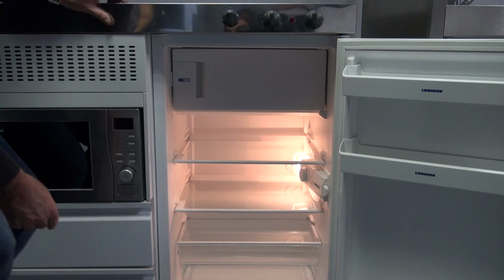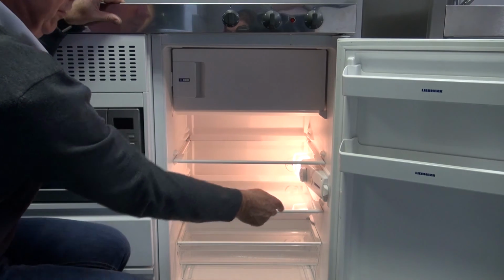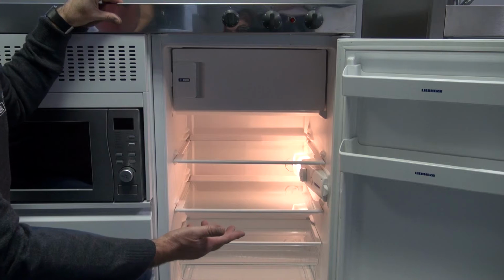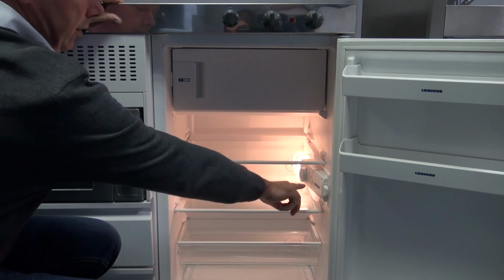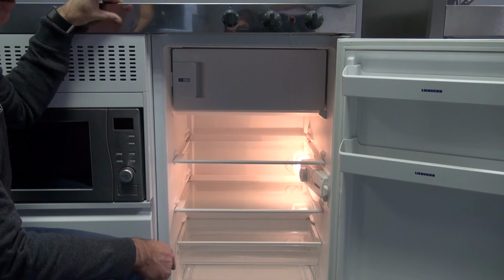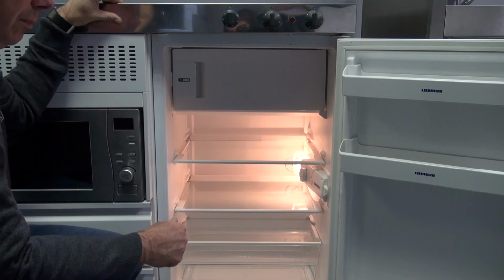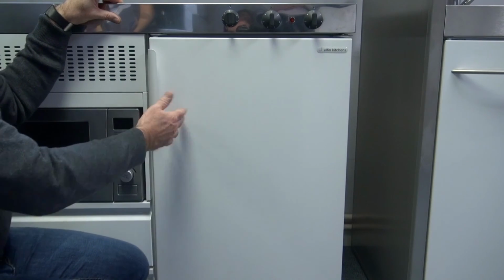Elfin Fridge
Connect with CIB;